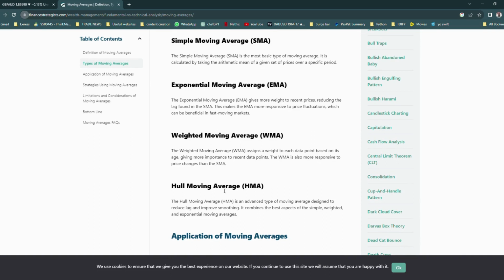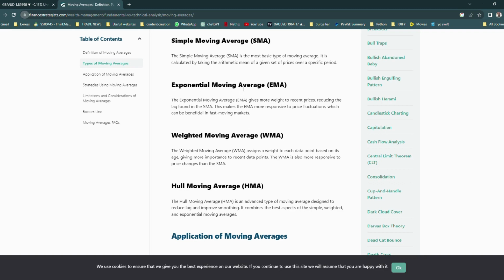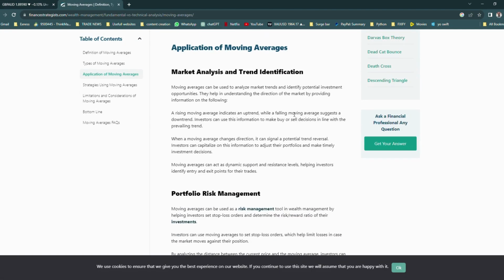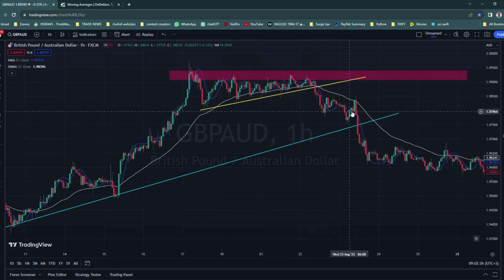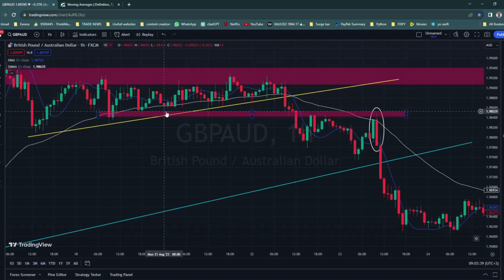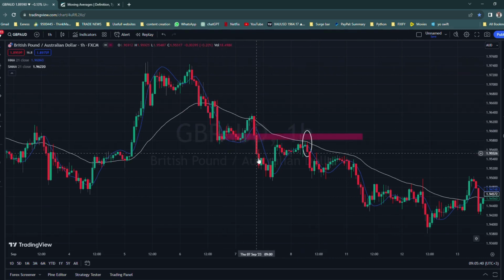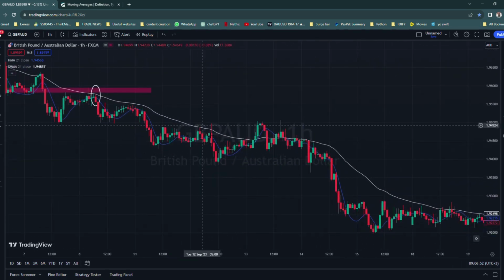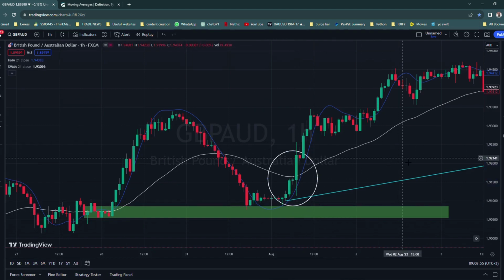Mastering Moving Averages in Forex Trading: Strategies and Tips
Welcome to our Forex trading channel! In this video, we'll delve into one of the most fundamental and versatile tools in a trader's toolkit—moving averages. Join us as we explore the world of moving averages in Forex trading, providing you with valuable strategies and tips to enhance your trading skills.

Here's what you can expect in this video:

Introduction to Moving Averages: We'll start by explaining what moving averages are and why they are essential in Forex trading. Understand how they help smooth price data and identify trends.

Types of Moving Averages: Explore the different types of moving averages, including Simple Moving Averages (SMA), Exponential Moving Averages (EMA), and more. Learn when and how to use each type.

Using Moving Averages for Trend Analysis: Discover how to use moving averages to identify trends in the Forex market. We'll discuss how to spot bullish and bearish trends and interpret moving average crossovers.

Moving Averages as Support and Resistance: Learn how moving averages can act as dynamic support and resistance levels. We'll explain how to use them for entry and exit points.